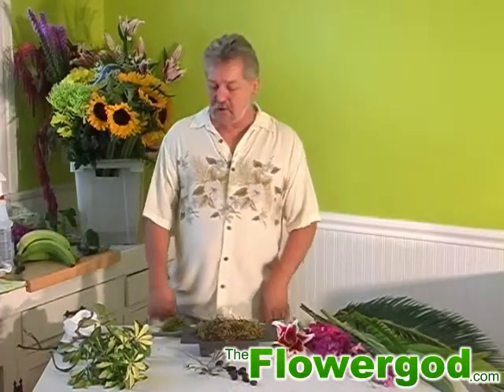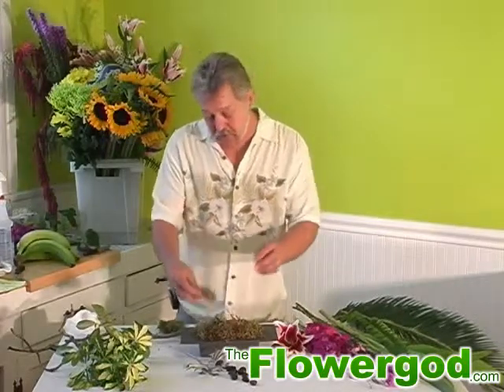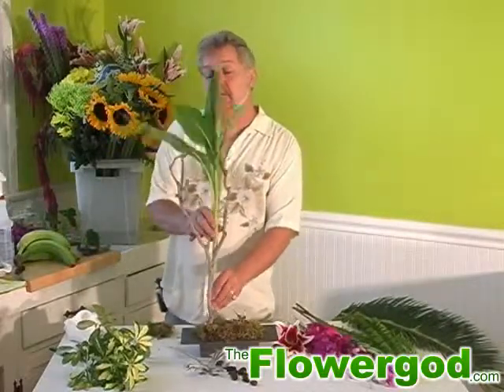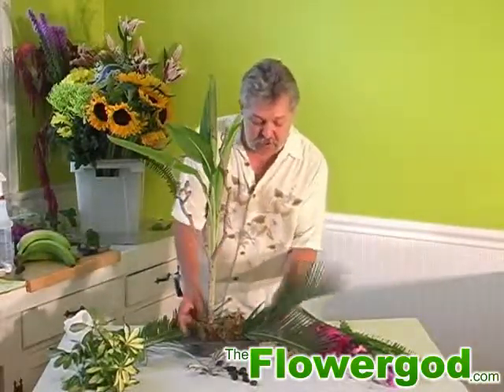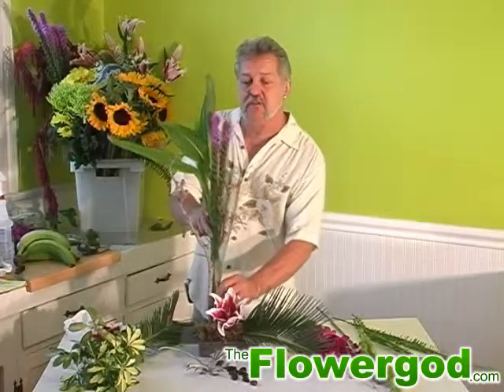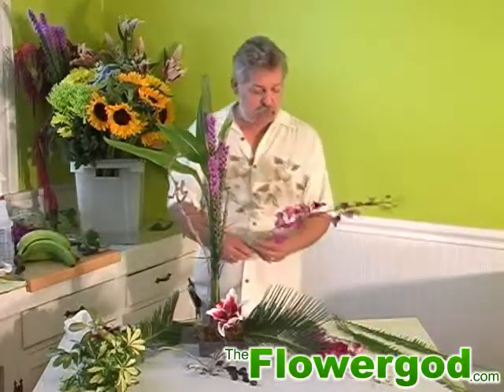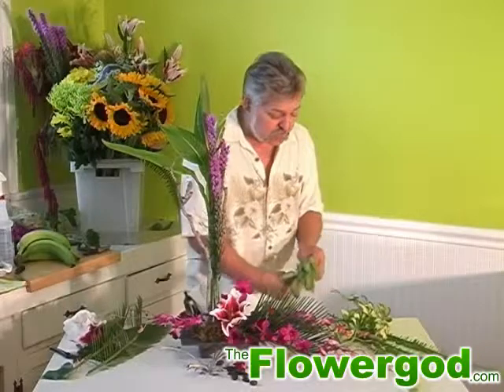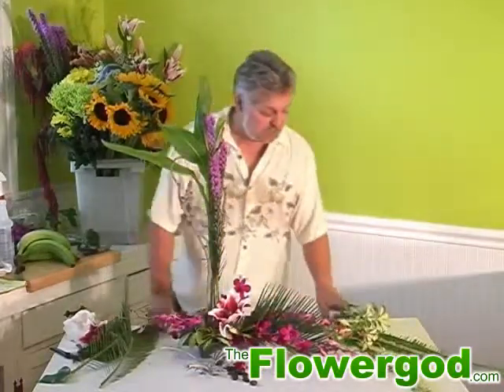Dragon's Layer Floral Design EP#47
In Episode #47, the Flowergod designs an asian themed arrangement called the Dragon's Layer. The arrangement includes purple dendrobium orchids, liatris, sword fern, stargazers, and various other greenery.